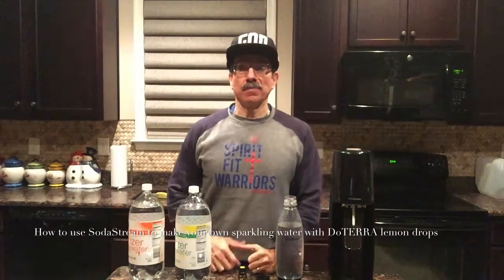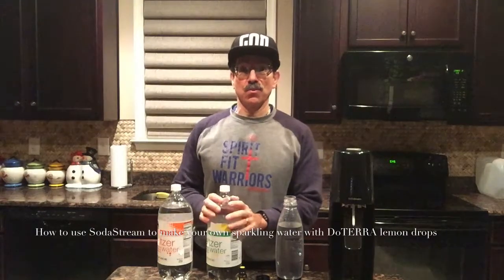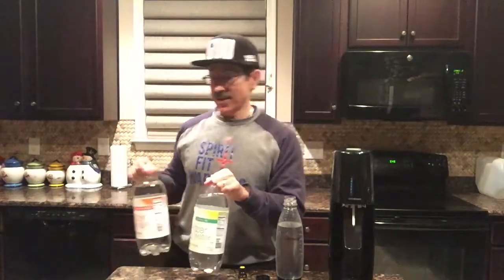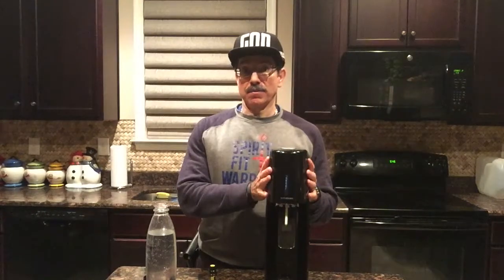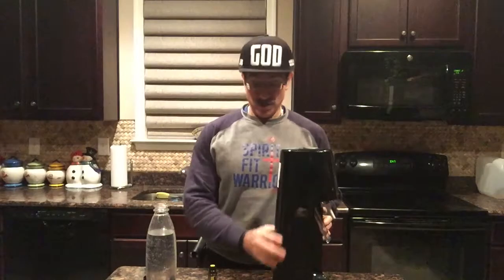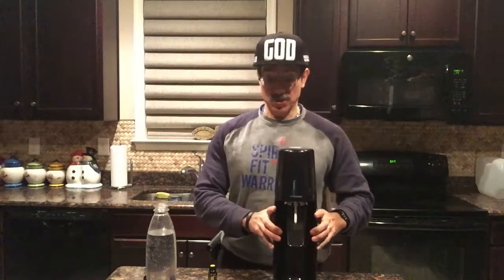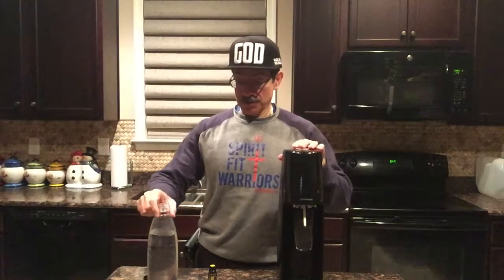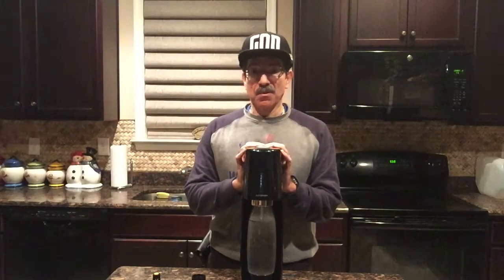How to use SodaStream to make your own sparkling water with DoTERRA lemon oil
How to make your own Soda or Soda water using lemon oil.